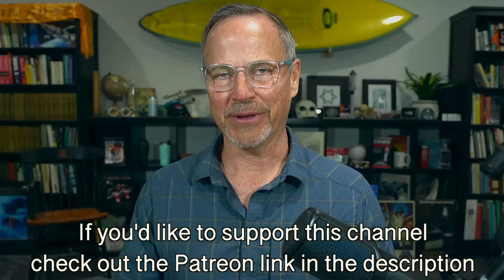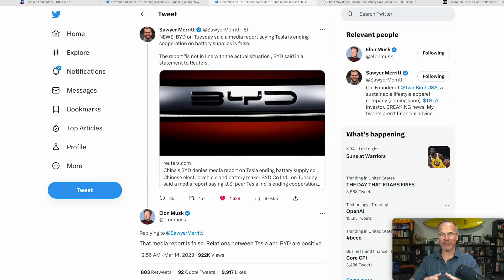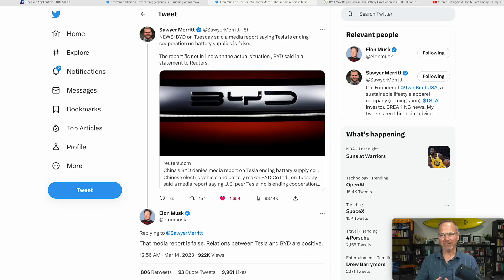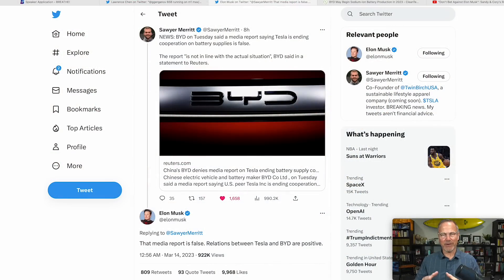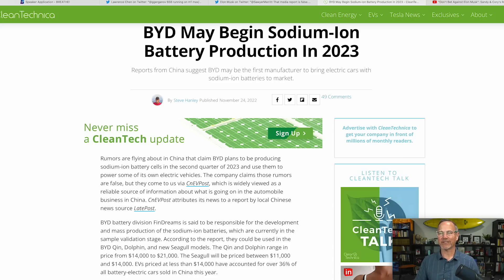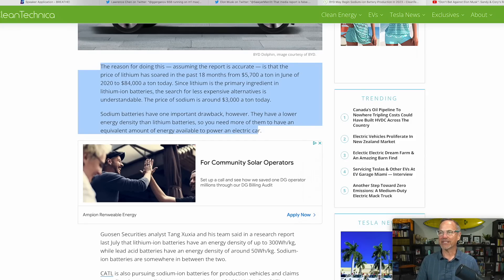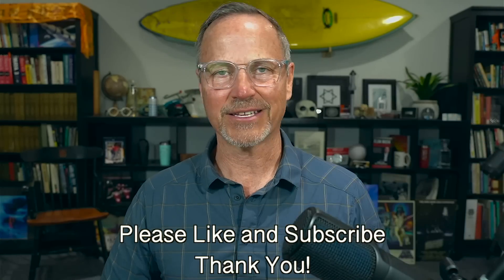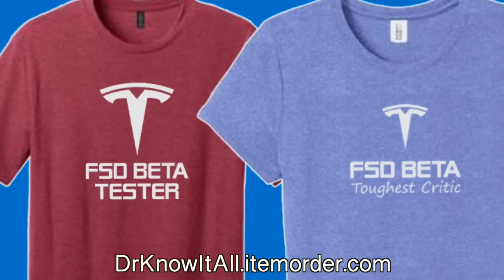It's All about the BATTERIES! How Tesla Will HALVE Next-Gen Battery Costs!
Tesla wants to build a car for half as much as their current Model 3 and Model Y, and batteries are the most expensive component in an EV, so obviously, Tesla needs to at least halve the cost of producing their battery packs. But how? And how could BYD be an important part of this goal?

to get started on your first purchase and receive a FREE 1-year supply of Vitamin D3+K2 and 5 travel packs.

**A CO2 Monitor

**Here are a few products we've found really fun and/or useful:
* A camping mattress for your Tesla model S/3/X/Y

**JOWUA:
use the Promotion Code: DRKNOW5